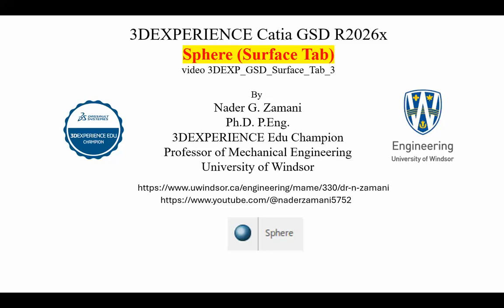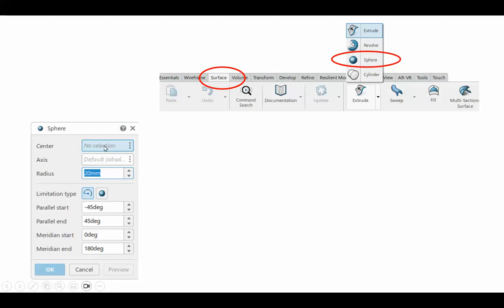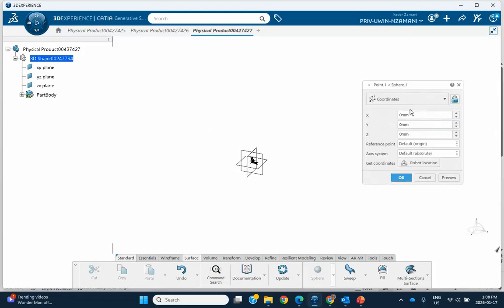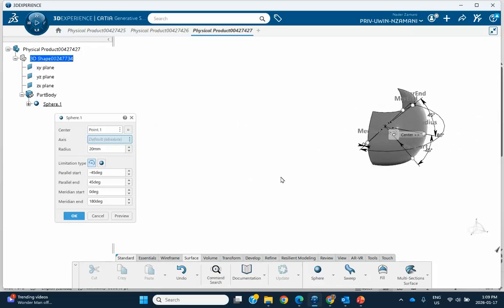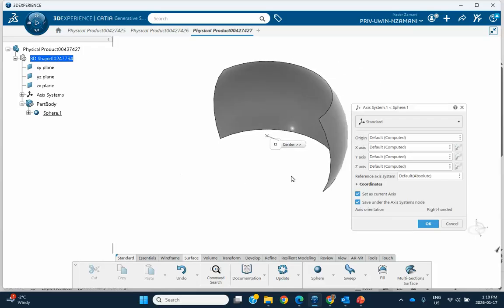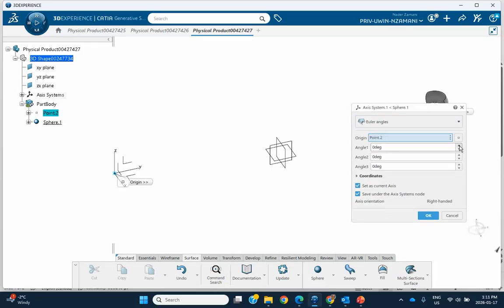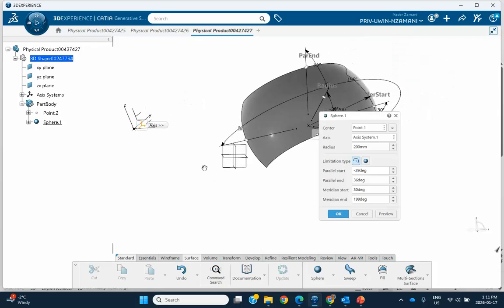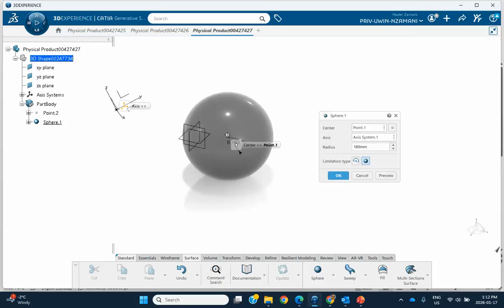3DEXPERIENCE CATIA, 3DEXP GSD 3, "Sphere" Surface Tab R2026x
3DEXPERIENCE CATIA, 3DEXP GSD 3, "Sphere"  Surface Tab R2026x